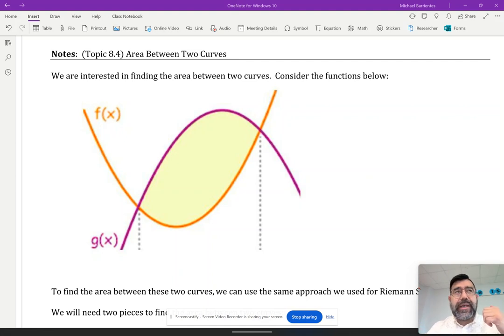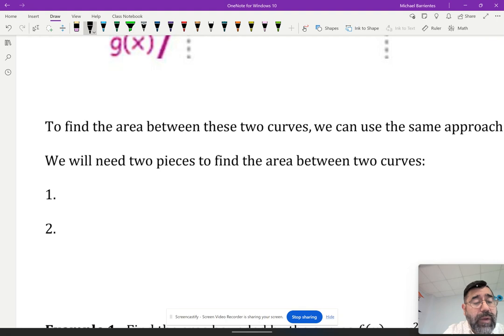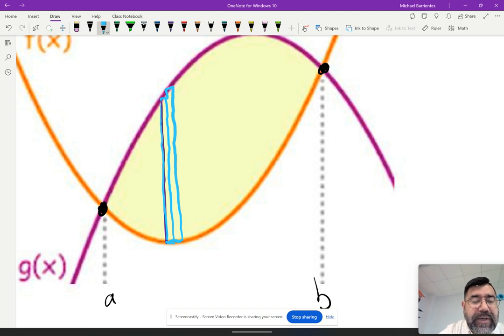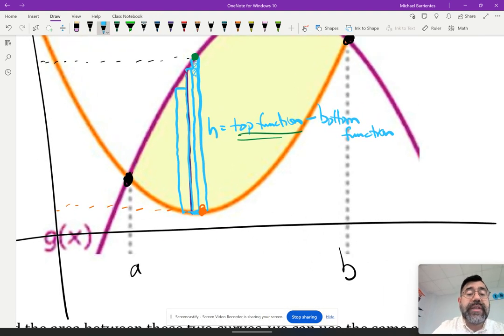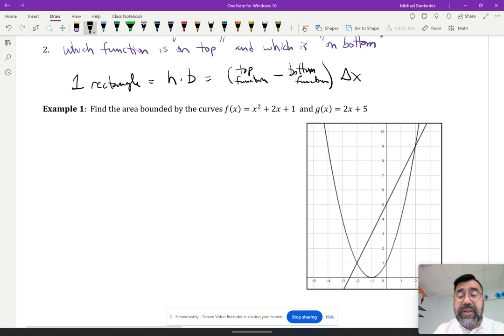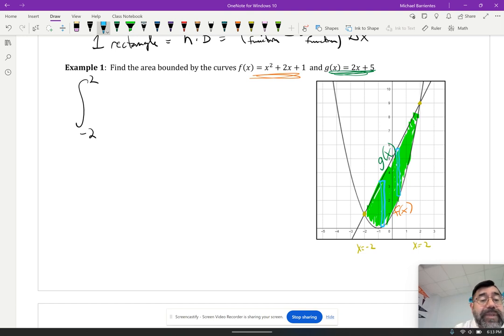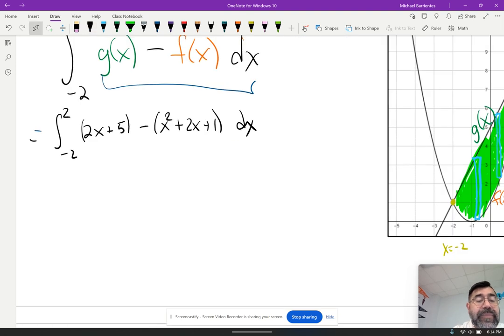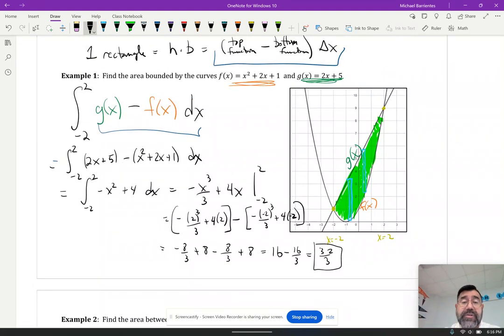Unit 8 8 4 8 6 Area Between Curves Video 1